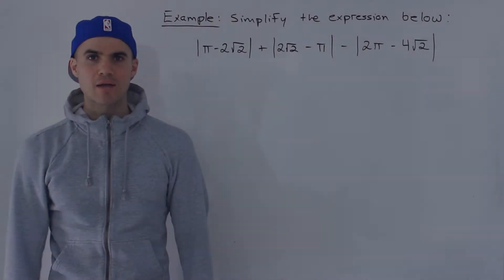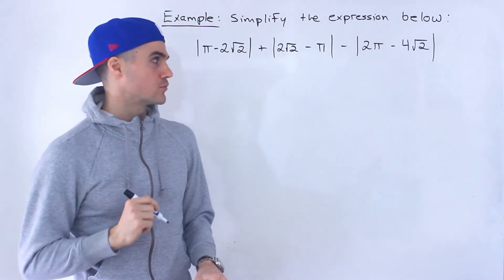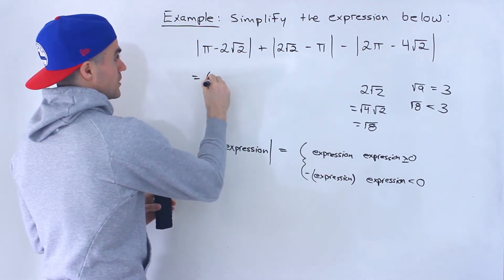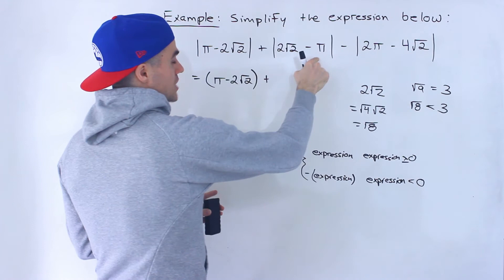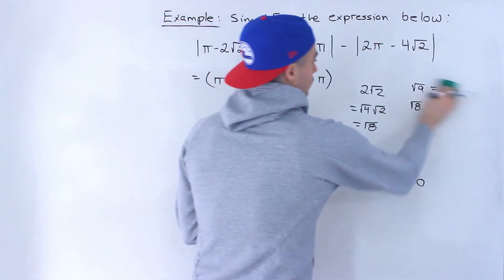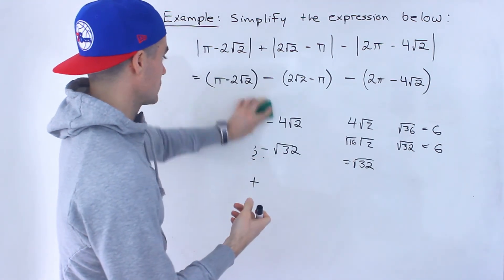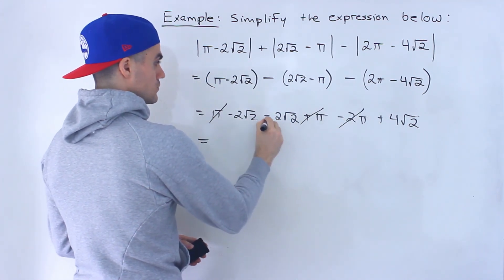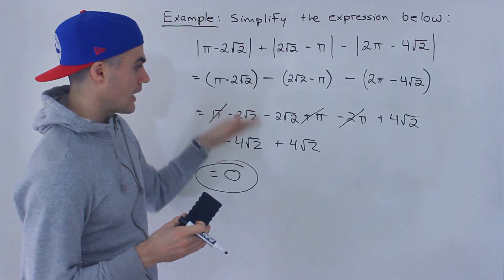QMS 110 - Simplify Absolute Value Expression Part 1 - Ryerson University